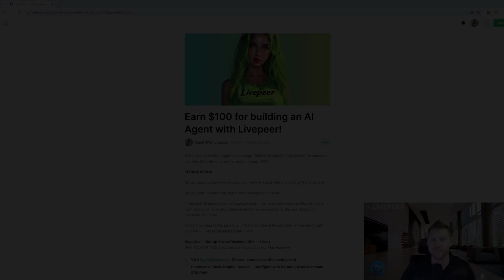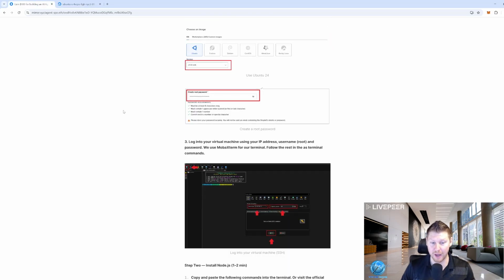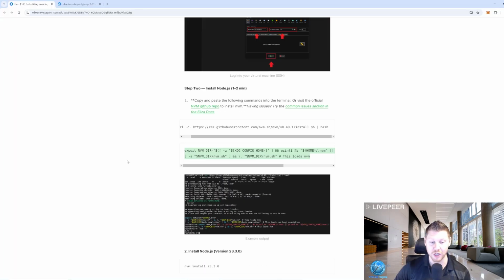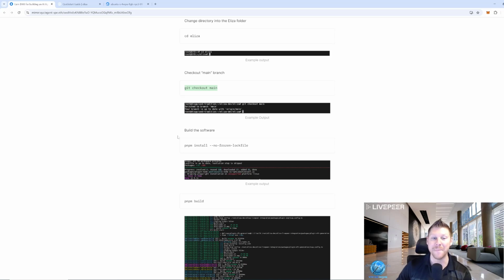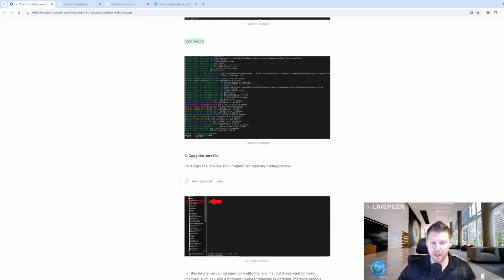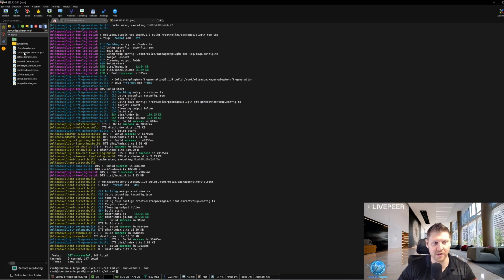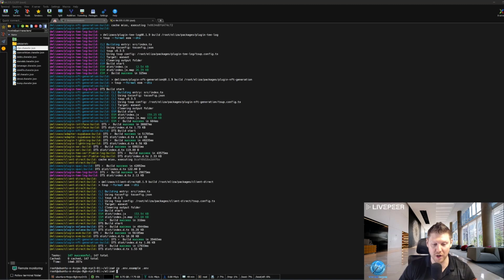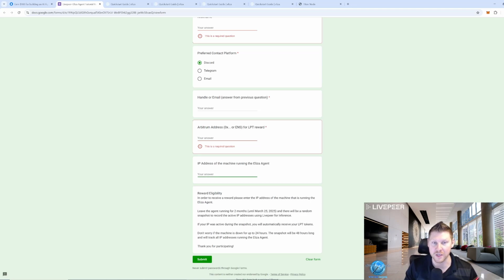Build an Eliza AI Agent with Livepeer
Build an AI Agent using the most popular Agent Framework in the world, Eliza, and power it with the Livepeer network.

Earn $100 in crypto by finishing the tutorial by March 25, 2025!

🔴 ** ABOUT US **
Livepeer Transcoding Pool

Secure. Global. Proven reliability and returns. Low latency. 24/7 uptime. Built like a Titan.

🔎 VIDEO OUTLINE 🔎
This is a Livestream all about LPT and Livepeer eco-system.